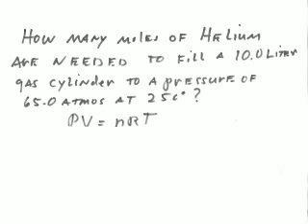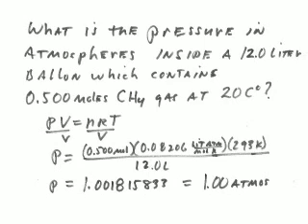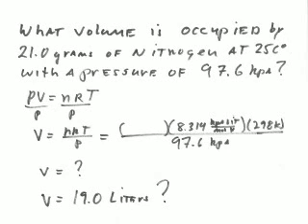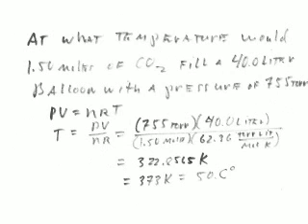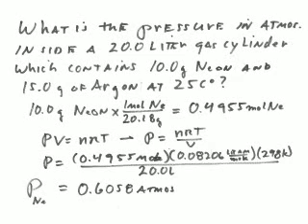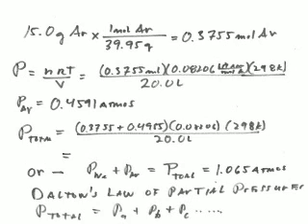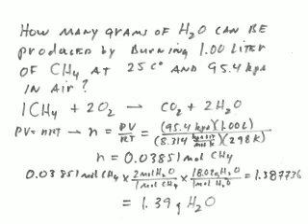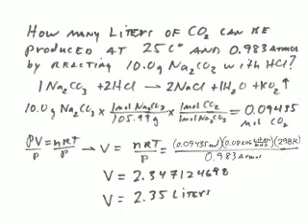Gas laws #5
Daltons law and stoichiometry for gases